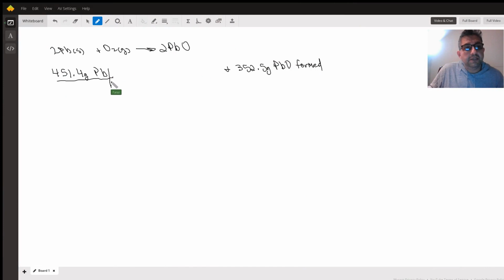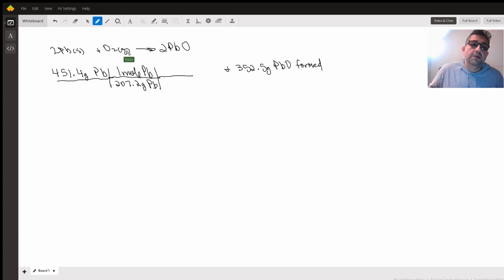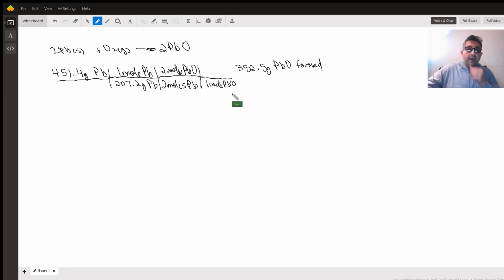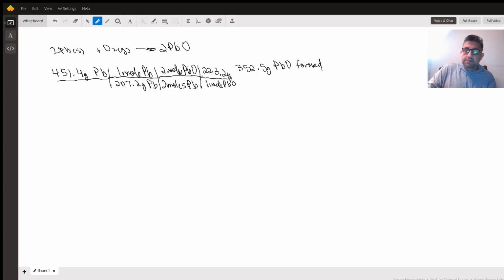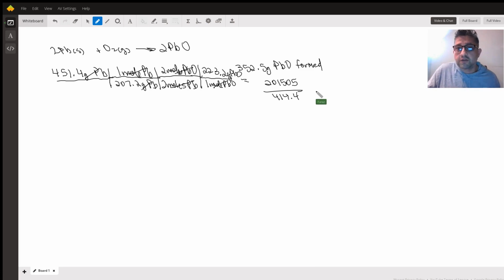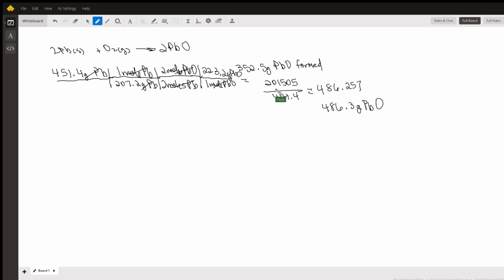Percent yield problem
Question: what is the answer?
Consider the reaction.2Pb(s)+O2(g)⟶2PbO(s)An excess of oxygen reacts with 451.4 g of lead, forming 352.5 g of lead(II) oxide. Calculate the percent yield of the reaction.percent yield:

Answered By:

Faraz R.
Top 1% highly ranked and rated Geometry Tutor